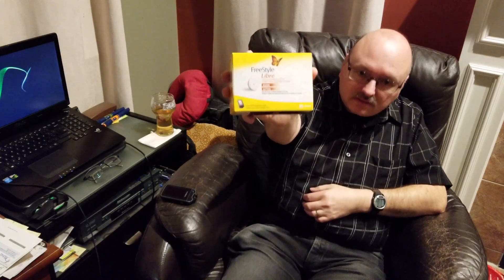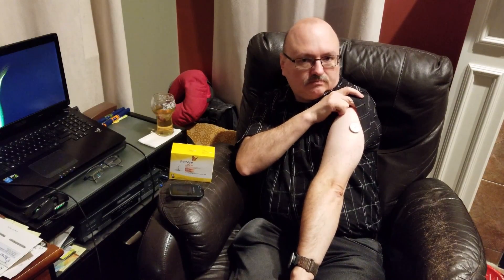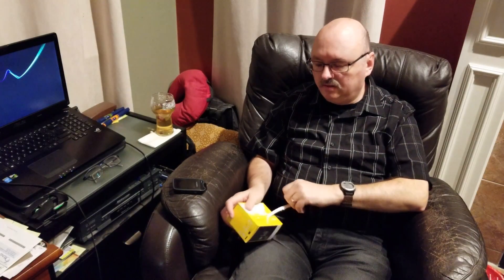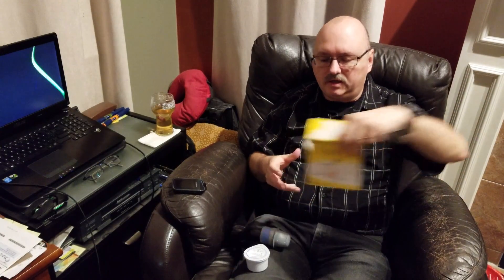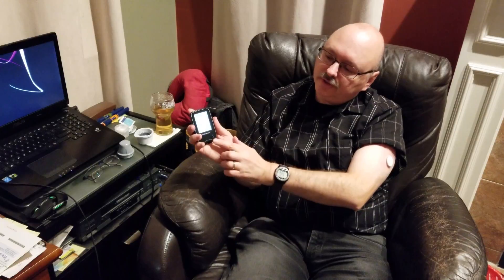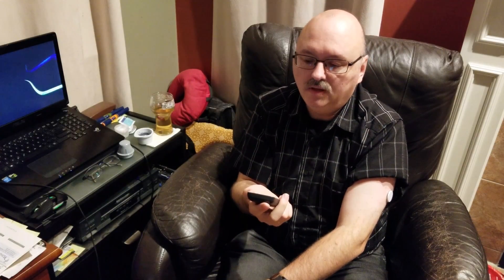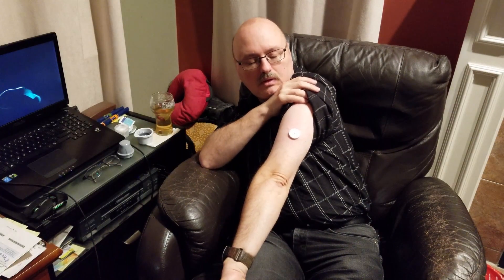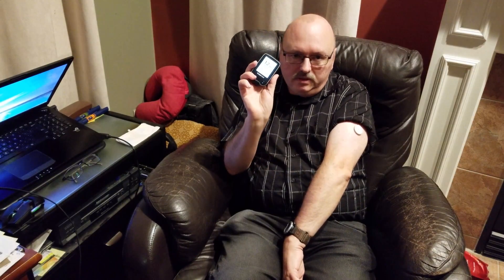Freestyle Libre Blood Glucose Monitoring System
Freestyle Libre Blood Glucose Monitoring System, an excellent monitoring system, has made a tremendous difference for managing my Diabetes. Highly Recommended...
(NOTE: I incorrectly said how long it last, it's actually 14 days) Sorry about that...